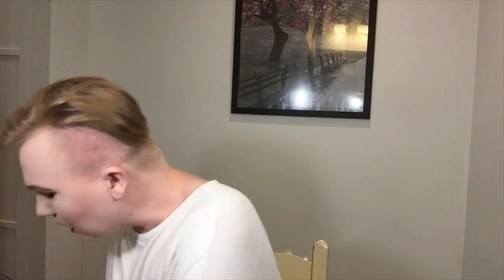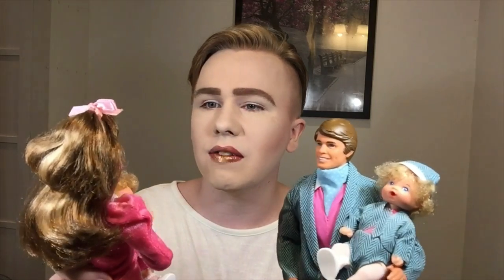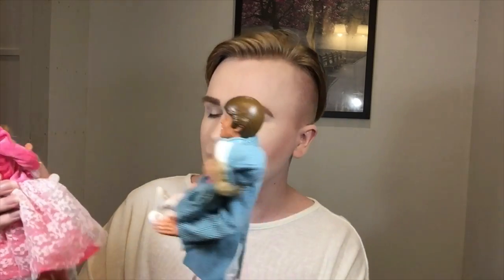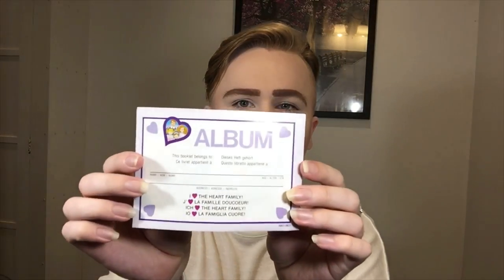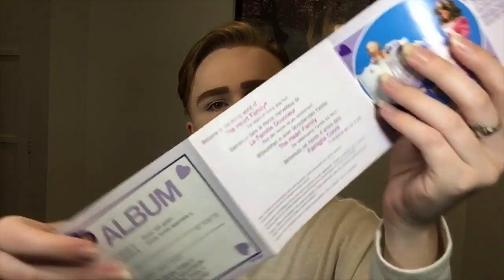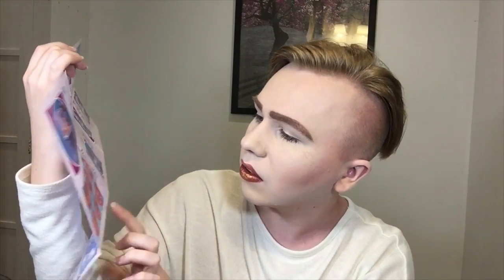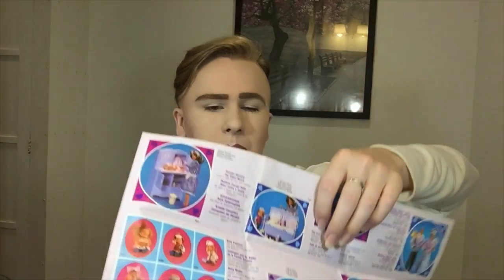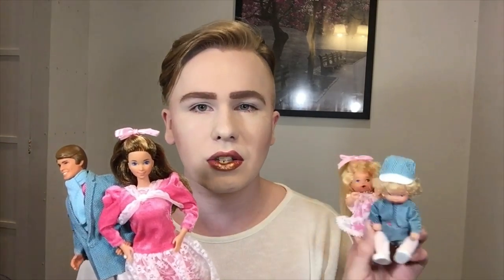The Heart Family - Baby Wets Deluxe Set (1987) - Doll Review!